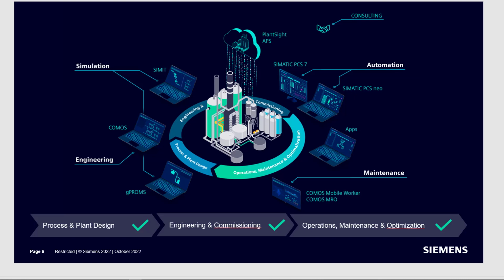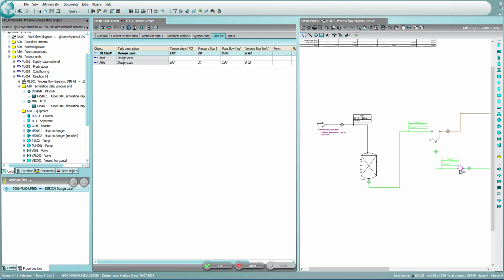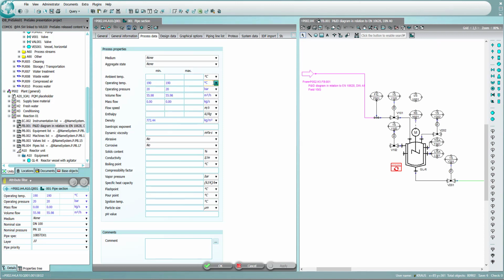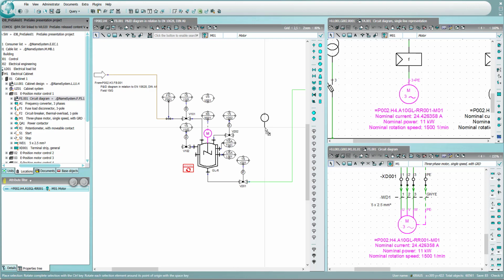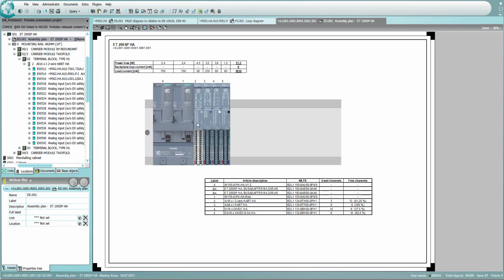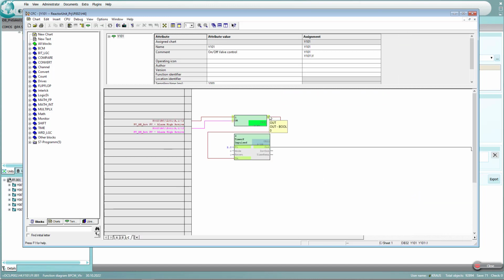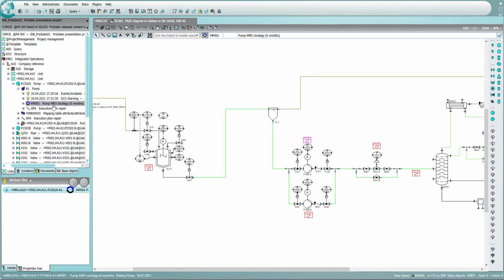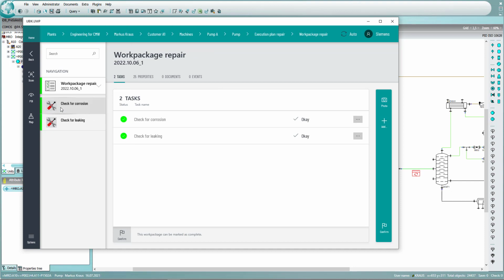Digital Twin Enablement with COMOS (Lifecycle plant data optimization)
Making data work. COMOS operates a step above, so you can stay a step ahead in managing your plant data over its entire lifecycle.

A unified and streamlined approach for basic engineering in process industries